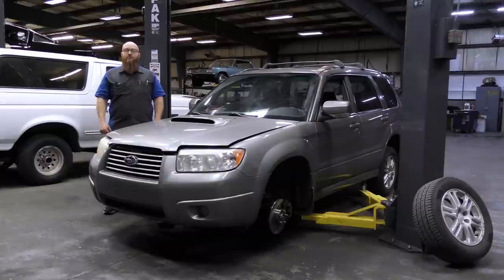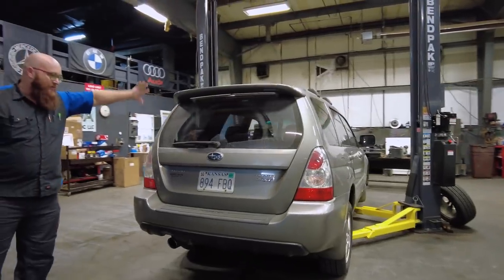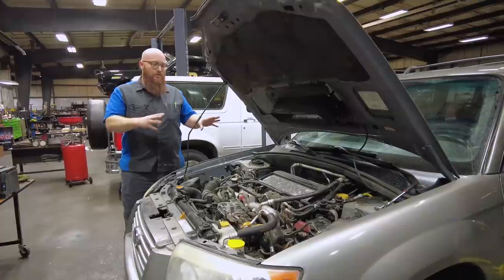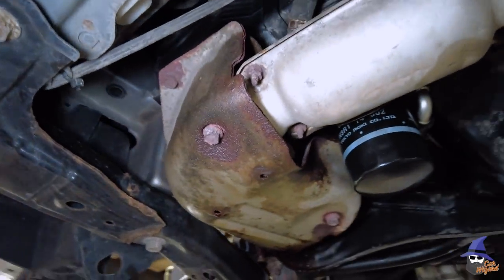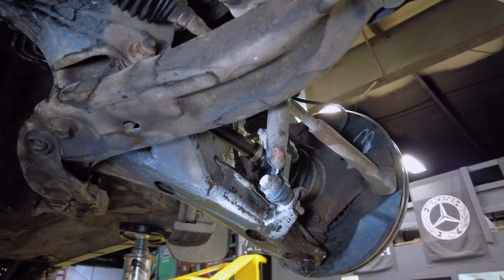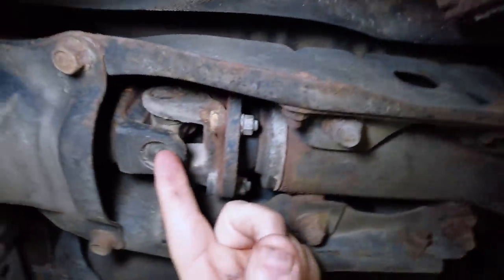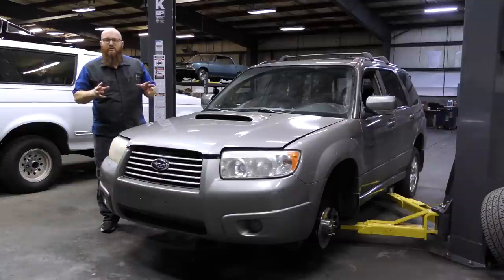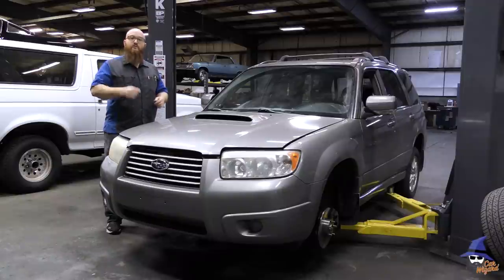Can't fix it all! '06 Subaru Forester XT has issues the CAR WIZARD doesn't fix. What are they & why?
Vehicles come to the CAR WIZARD's 🧙‍♂️ shop with a multitude of issues. This turbo charged 2006 Subaru Forester XT is no exception. What does the Wizard find and what repair does he not get to make?

🚘🚙  MAGIC MIKE THE MECHANIC: @magicmikethemechanic  🚙🚘